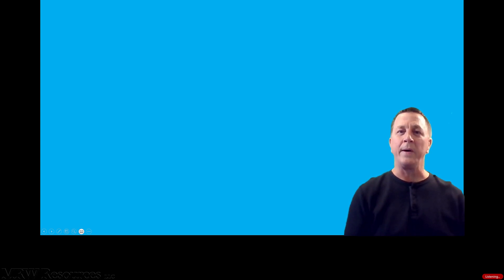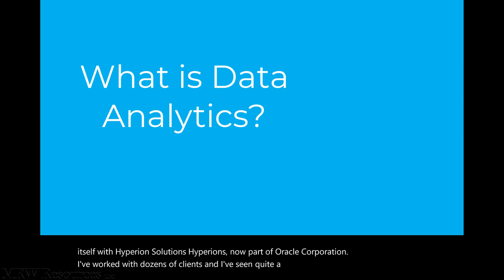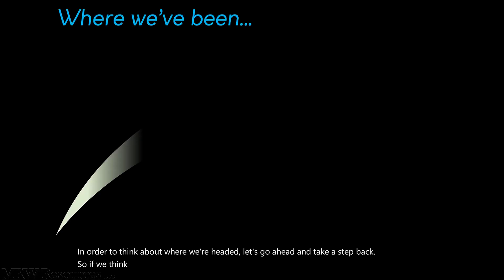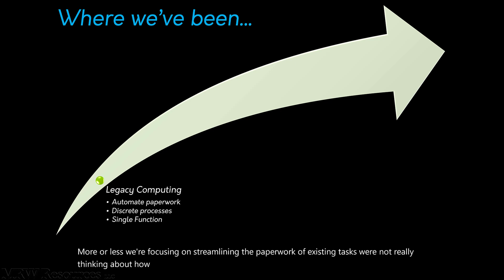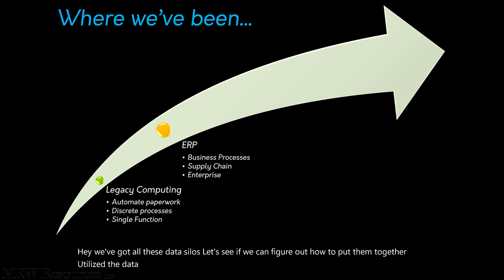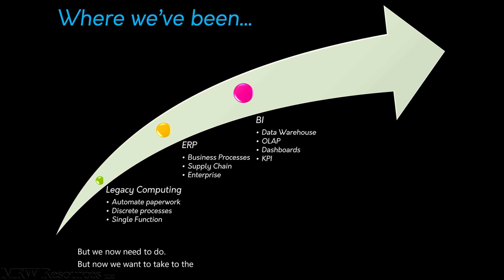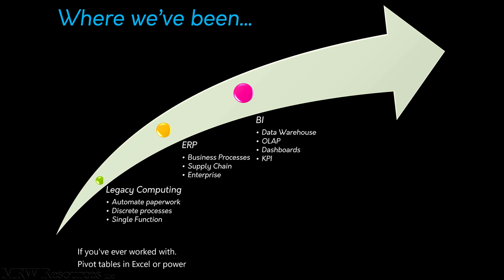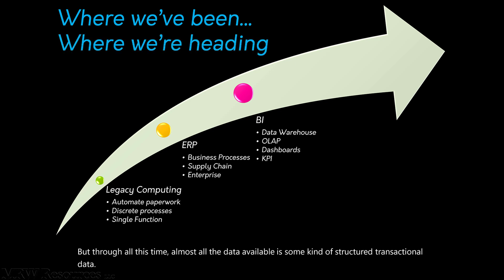What is Data Analytics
A brief introduction to Data Analytics and required skills.